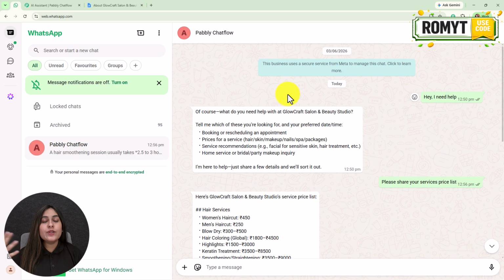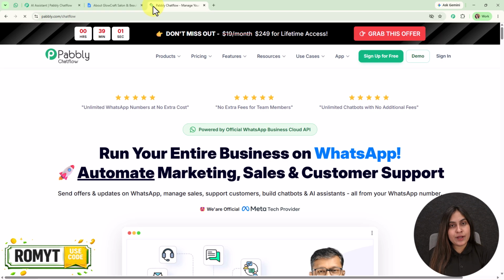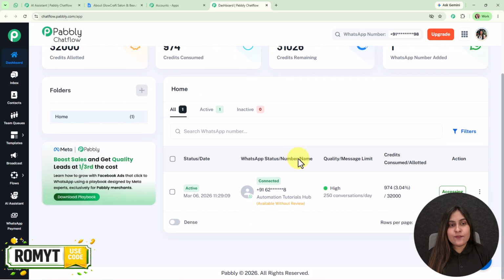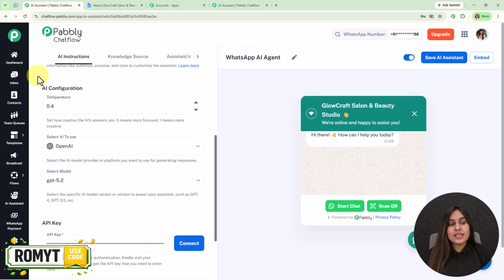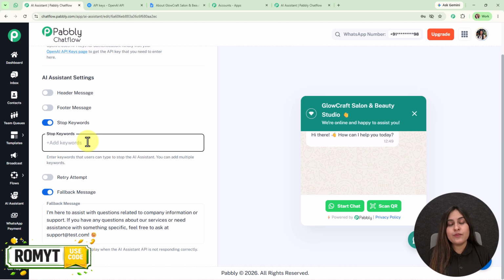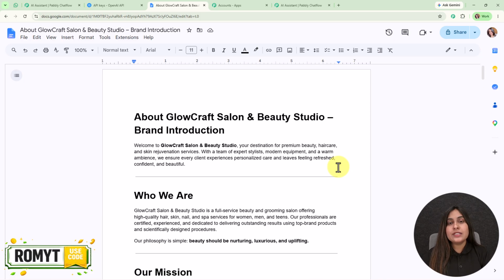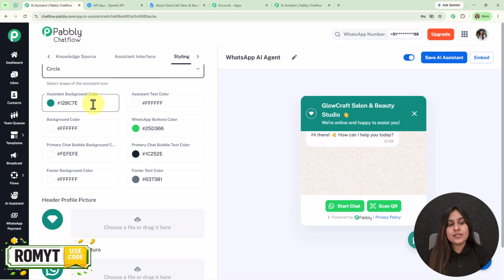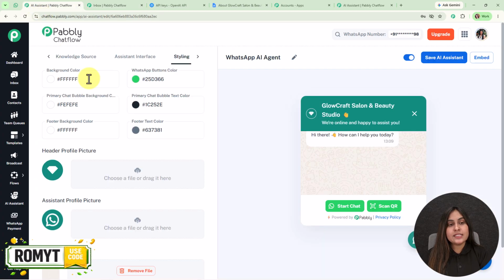Automate Customer Support with a WhatsApp AI Agent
this tutorial shows how to automate customer support using a WhatsApp AI agent without any coding. it is beginner friendly and perfect for businesses, ecommerce stores, marketers, agencies, customer support teams, healthcare providers, educational institutions, and service businesses looking to provide instant customer assistance.

you will learn how to build a WhatsApp AI agent that answers customer queries, resolves FAQs, recommends products or services, collects customer information, qualifies leads, automates follow-ups, and provides 24/7 support. this helps reduce support workload, improve response times, increase customer satisfaction, and ensure no customer enquiry goes unanswered.

by using the right WhatsApp AI automation, businesses can streamline customer communication, automate support operations, improve lead conversion, and deliver exceptional customer experiences with a completely no-code workflow using Pabbly Chatflow.

🎯 Use Case:
I receive hundreds of customer queries on WhatsApp every day about my products, services, pricing, orders, and appointments. Instead of replying manually, a WhatsApp AI Agent instantly answers questions, captures lead details, and hands over complex conversations to my team when needed. This helps me provide 24/7 customer support, reduce response time, and never miss a potential customer.